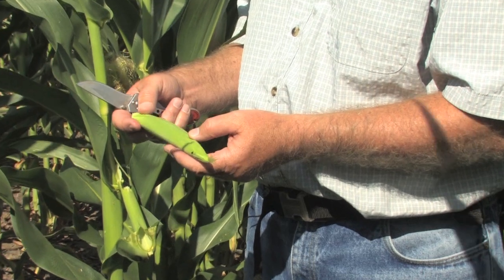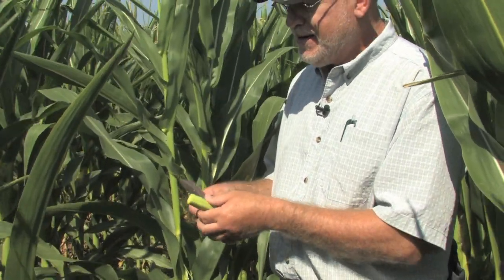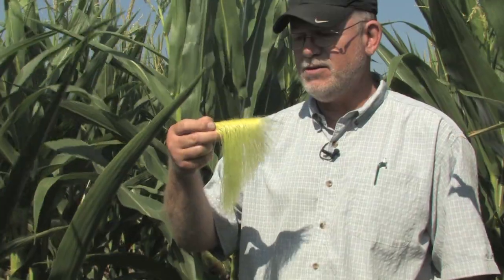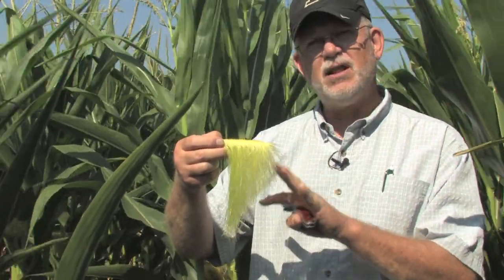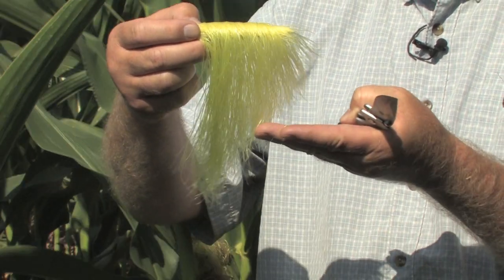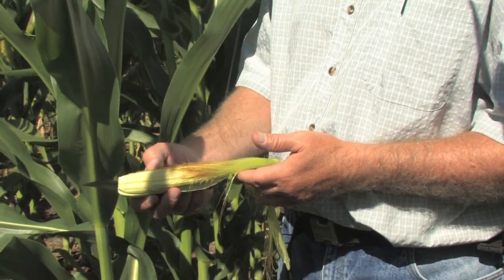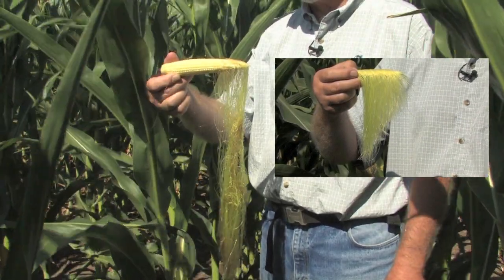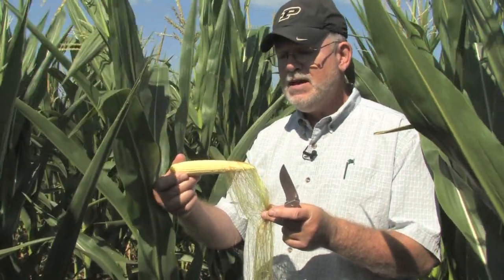Ear Shake Test to Determine Corn Pollination Progress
Dr. Bob Nielsen, Purdue Extension Corn Agronomist, visits a cornfield during pollination in west central Indiana. Shown and discussed is a quick-test, by dissecting and shaking the corn ear, to check the progression of pollination. This test determines the success of ovule (kernel) fertilization, but cannot be used as a yield estimate. Fertilized kernels, if subjected to stress (e.g., drought) may still abort or poorly fill, causing reduced yields.